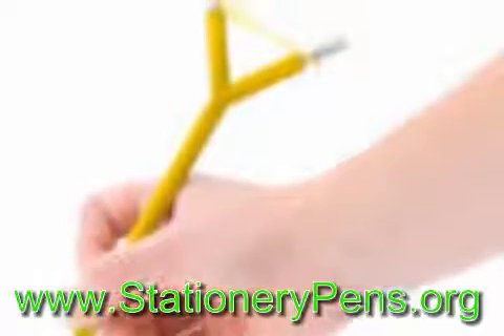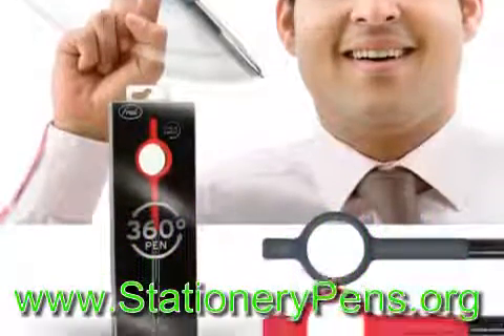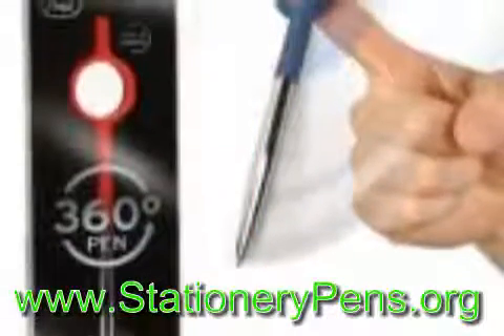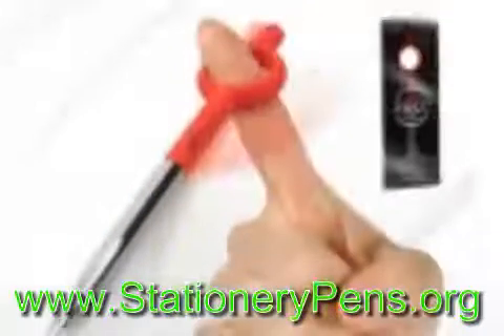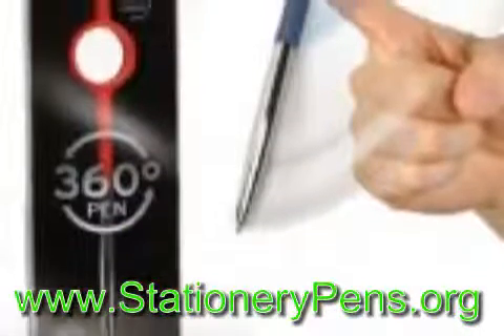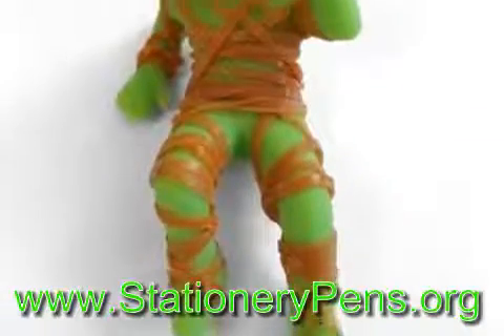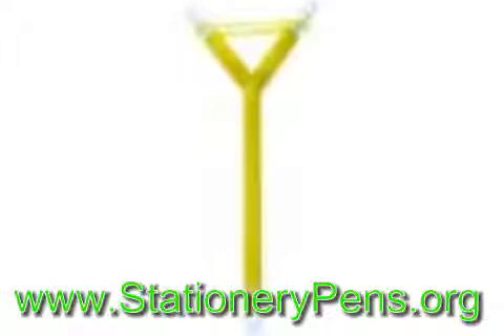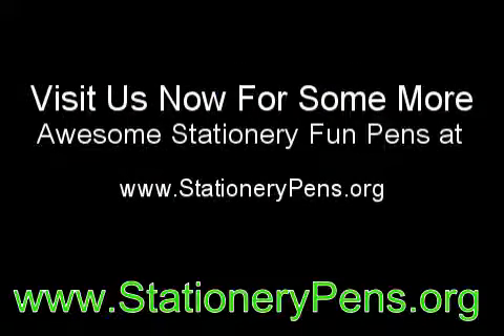Top 5 Pointless But Fun Pens